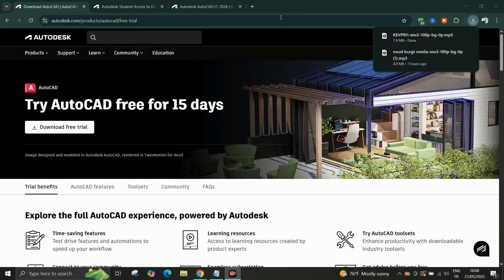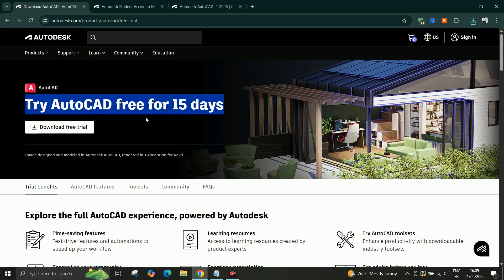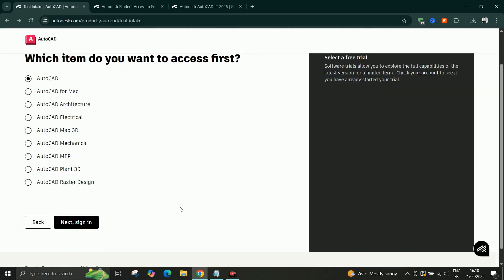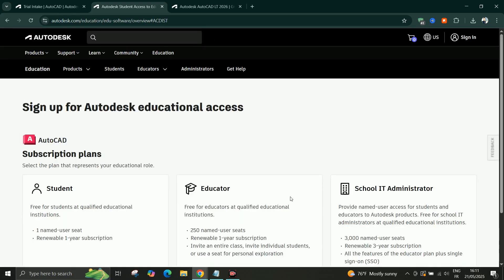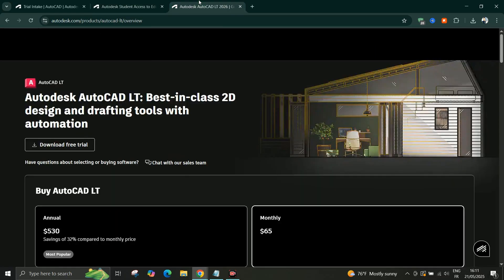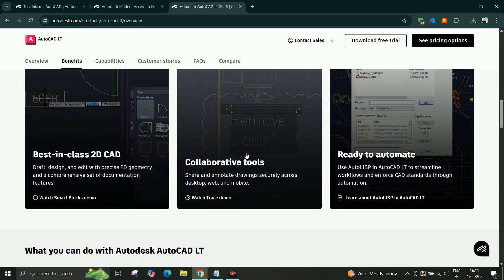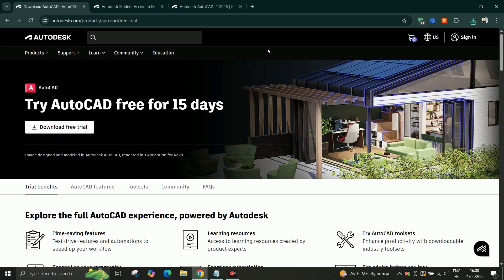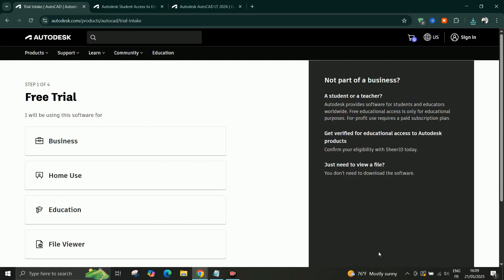How to Download AutoCAD for Free (100% LEGRAL) |2025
In this detailed video, I’ll show you how to download and install AutoCAD for free, using the official and safe method available for students and educators. Whether you're an engineering student, architect, or designer, this method will help you access the full features of AutoCAD 2025 without paying a license fee.

🧩 What You’ll Learn:
✔️ Where and how to download AutoCAD legally
✔️ Step-by-step installation and setup
✔️ How to create a free Autodesk student account
✔️ AutoCAD system requirements (Windows & Mac)
✔️ Tips for smooth installation
✔️ Fixing common installation problems

🚫 No cracks, no illegal methods – this is the official student version provided by Autodesk for educational use.

Engineering & architecture students

Freelancers and designers

Anyone wanting to learn AutoCAD for free

I regularly share tutorials on software, tech tools, and student-friendly resources.